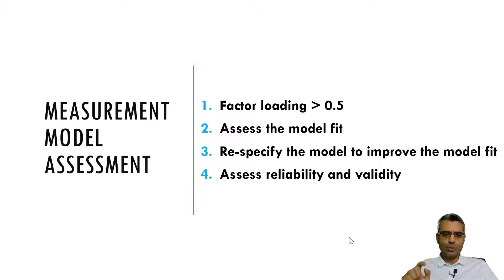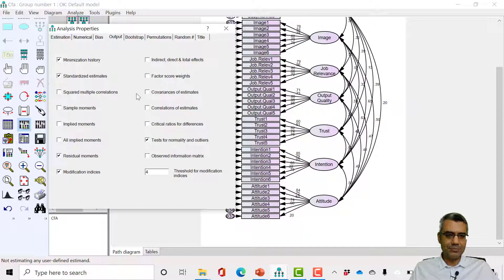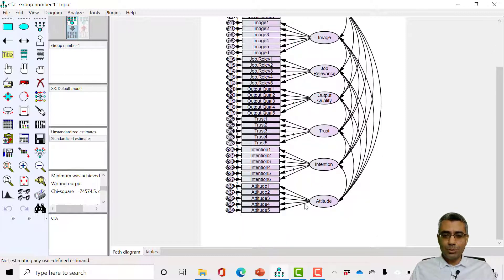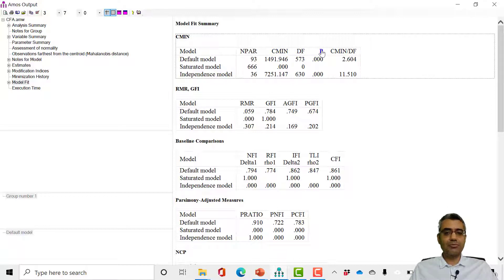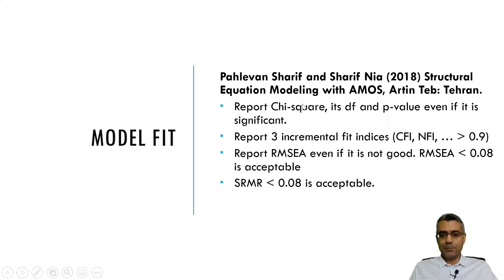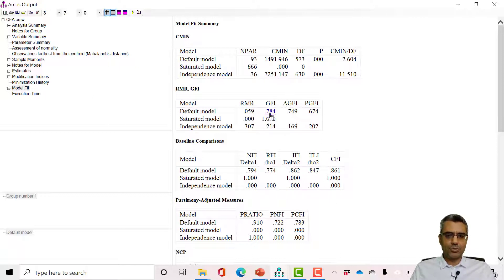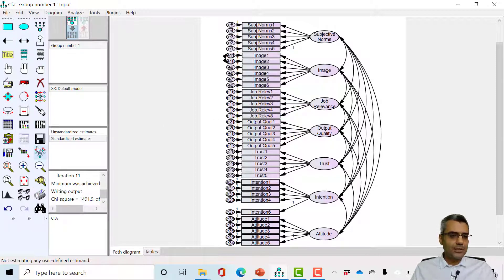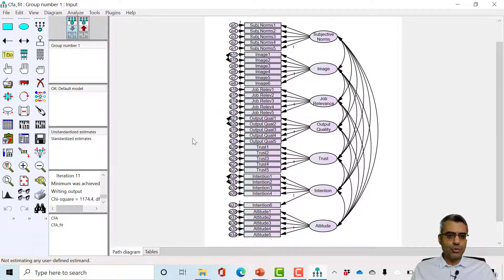SEM with AMOS: From Zero to Hero (18: Model fit assessment)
Video 18: Model fit assessment

• data preparation,
• model development,